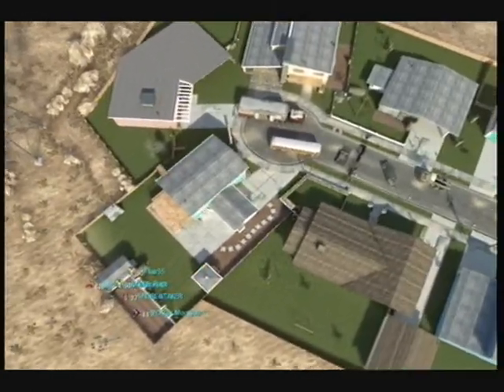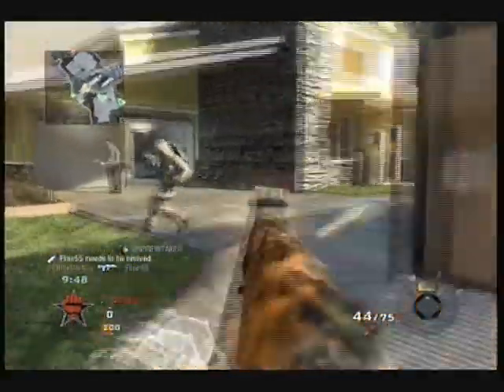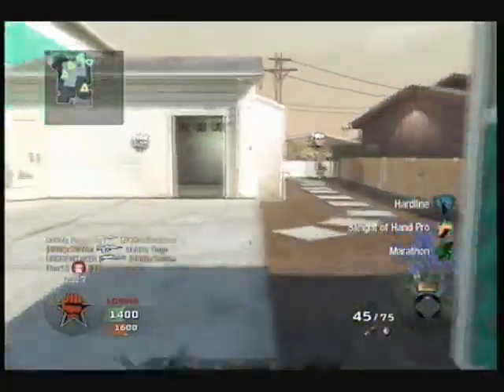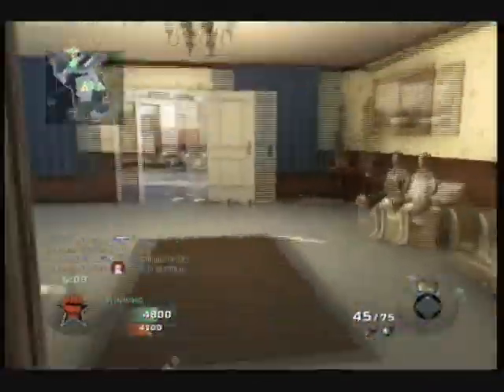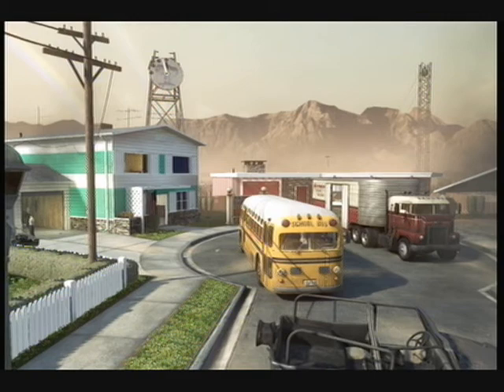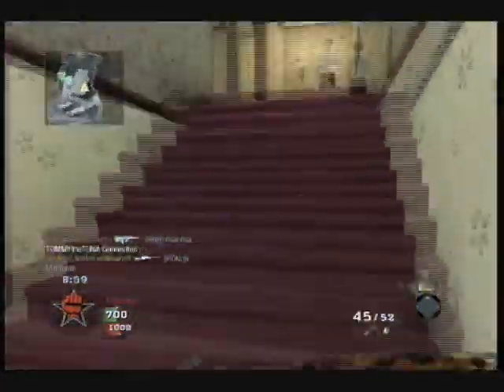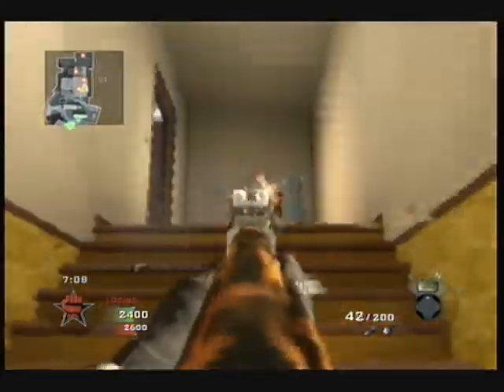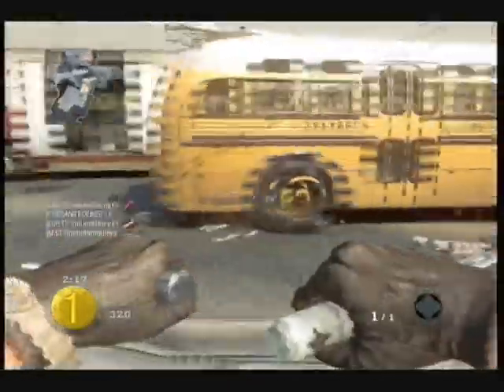Becoming the Hunter-Nuketown Ep.1.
hey guys lost story45 here i plan on putting ALOT here so pardon this not beign compelted.